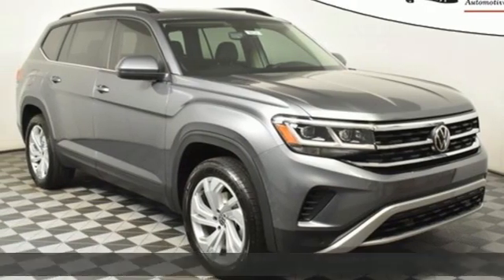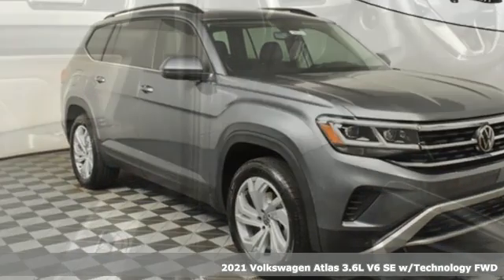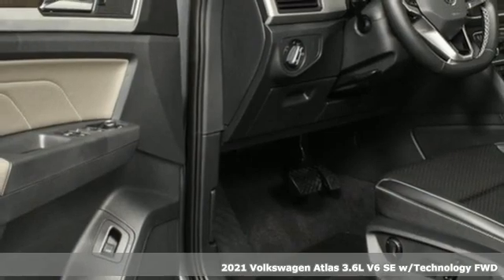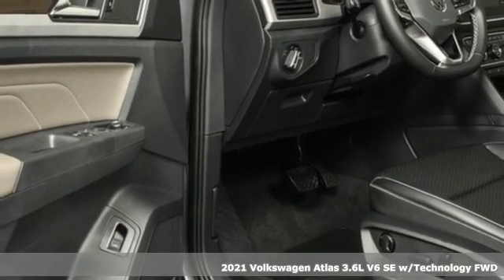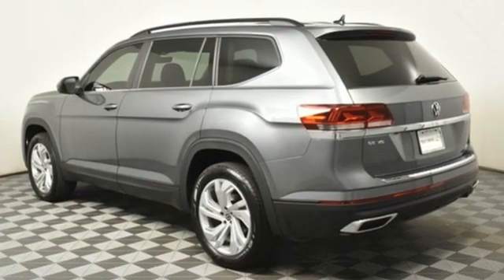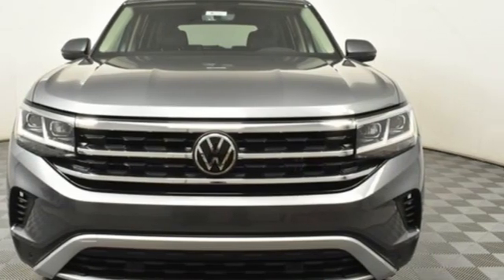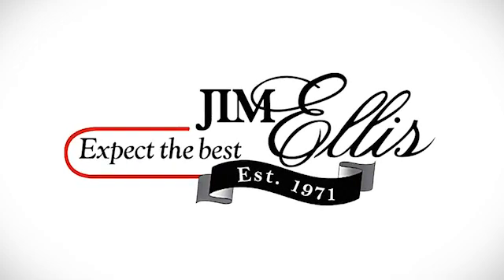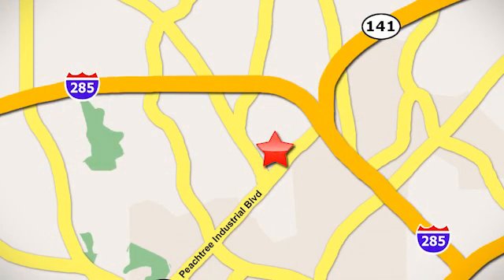New 2021 Volkswagen Atlas Atlanta, GA VA21312 - SOLD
Year: 2021
Make: Volkswagen
Model: Atlas
Trim: 3.6L V6 SE w/Technology
Engine: 3.6L VR6
Transmission: 8-Speed Automatic with Tiptronic
Color: Gray
Interior: Titan Black
Stock #: VA21312
VIN: 1V2JR2CA0MC604371
The vehicle described is a MY2021.5 vehicle. Features may vary from a MY2021 vehicle. See dealer for details.brbr2021.5 Atlas 3.6L VR6 SE Techbrbr* Dealer Installed Equipment: brWindow Tint - $195brAllstate Paint & Fabric Protection - $249brbr* 4-year/50,000-mile Limited Warrantybr* 2-year/20,000-mile Carefree Maintenance Programbr* Next Generation Car-Net, including:br-VW Car-Net App-Connectbr- 5 years of complimentary Remote Access Servicesbr- Wi-Fi Hotspot service (requires subscription)br- Safe & Secure service (requires subscription)brbrAll Atlas SE standard features, plus:brbr* Panoramic sunroofbr* 2nd row manual "Captain's Chair" bucket seats w/armrests & 3rd row Easy Accessbr* 20" silver 5-spoke alloysbr* Remote engine startbr* 5-door KESSYbr* Frameless, self-dimming rearview mirrorbr* Single 2nd row 115V power outletbr* Power rear liftgate w/Easy Open hands-free operationbr* Adaptive Cruise Controlbr* Park Distance Control (Front and Rear)brbr* 30K Mile VW Care Maintenance included with every new 2021 Volkswagen from Jim Ellis Volkswagen of Chambleebr* Winner of Consumers' Choice Award for 16 consecutive yearsbr* Pricing valid towards purchasing with approved credit, cannot combine special offers, see Dealer for detailsbr* All Special Vehicle Pricing includes dealer service chargebr* Pricing excludes gov. fees of tax, tag, title and Warranty Right Act (WRA)brbrFor more information including additional discounts, special program rebates, low APR financing, leasing specials, or if you are looking for inventory that is not on our website, please contact us:br* Call: 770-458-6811br* Chat/Text: See Link buttons on the Taskbarbr* In-Person at our Chamblee location: 5901 Peachtree Blvd. Atlanta, GA 30341brbrThe Next Step? Give us a call to confirm availability and schedule a hassle-free test drive! We are located at 5901 Peachtree Blvd, Atlanta, GA, 30341.brbr***While every reasonable effort is made to ensure the accuracy of this information, we are not responsible for any errors or omissions contained on these pages. Please verify any information in question with Jim Ellis VW of Chamblee.***

Address:
5901 Peachtree Industry Boulevard